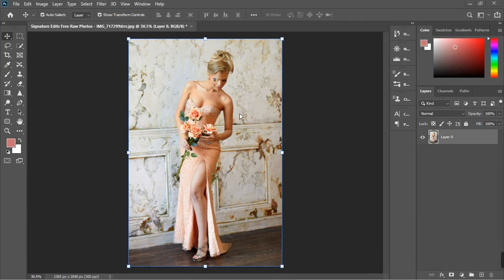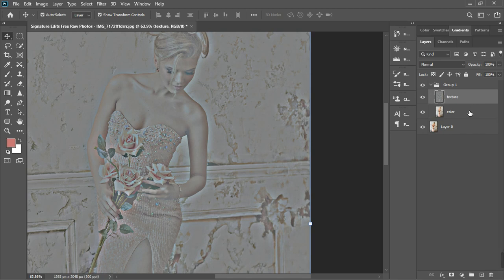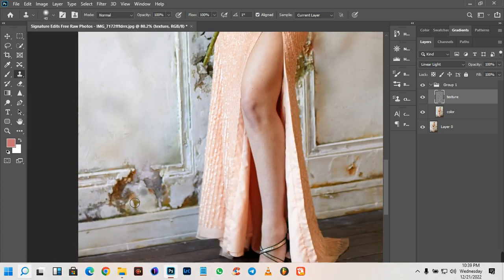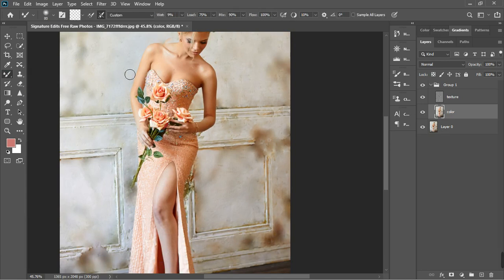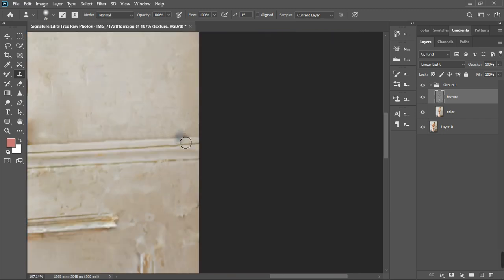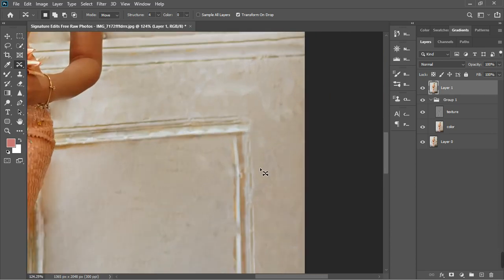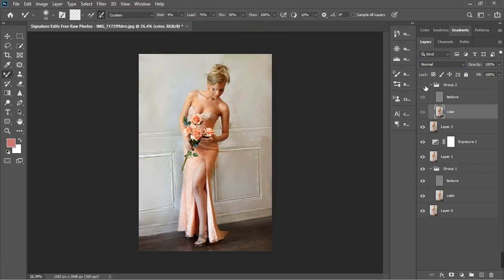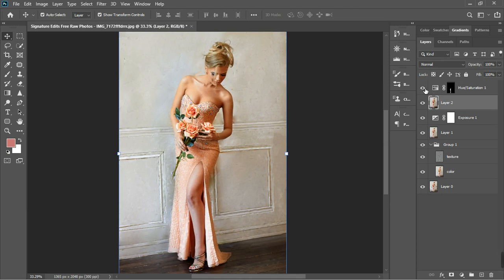Photo Retouching Tutorial- Using Frequency Separation Technique in Photoshop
How to use frequency separation to restore your background and image